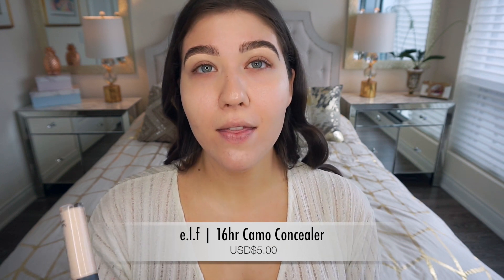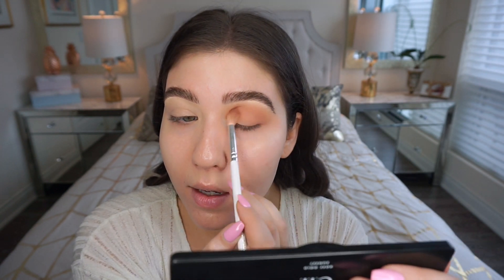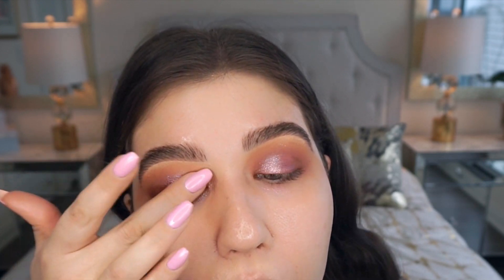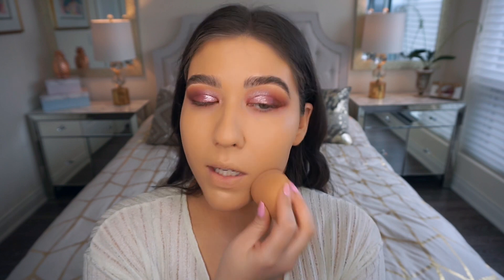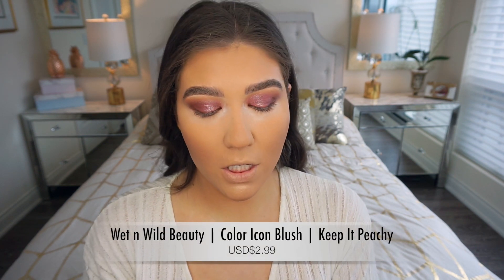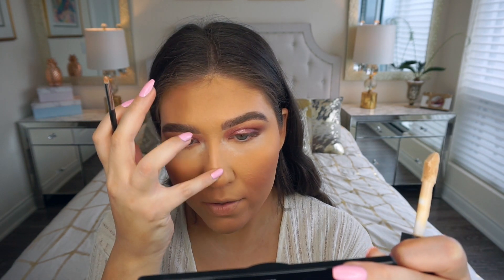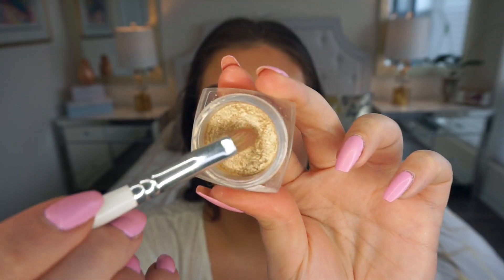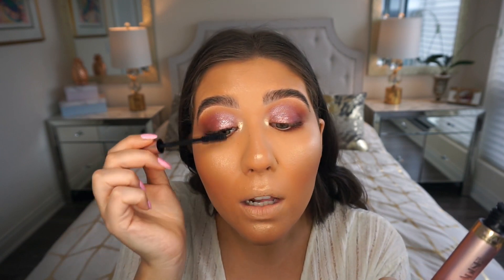FULL FACE OF DRUGSTORE MAKEUP TUTORIAL | NEW & OLD FAVOURITES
Hi lovelies!
I hope you guys liked this affordable drugstore makeup tutorial! I really loved filming it.

Thank you once again for the support. Love you guys,

Julia

PRODUCTS USED:

e.l.f | Rose Gold Eyeshadow Palette | Sunset | USD$10.00
e.l.f | Poreless Putty Primer | USD$8.00
e.l.f | 16hr Camo Concealer | USD$5.00
J-Cat Beauty | Pris-Metal Chrome Eye Mousse | Champagne Wiz | USD$5.99
Maybelline | Super Stay Full Coverage Foundation | 220 Natural Beige | USD$11.99
L’Oréal | Infallible Pro-Sweep & Lock Loose Setting Face Powder | USD$9.99
Physician’s Formula | Butter Bronzer | Deep Bronzer | USD$15.99
Wet n Wild Beauty | Color Icon Blush | Keep It Peachy | USD$2.99
Maybelline | Master Chrome Metallic Highlighter | Molten Gold | USD$9.99
Jordana | 12 HR Made To Last Eyeshadow Pencil | Continous Almond | USD$3.99
L’Oréal | Infallible 24 HR Eye Shadow | 027 Goldmine | USD$7.99
L’Oréal | Voluminous Lash Paradise Mascara | Blackest Black | USD$9.99
Pixi Beauty | Rose Glow Mist | USD$15.00
Duo Brush-On Lash Glue | CAD$6.69
Lashes in the style "A10"

Lips:
Maybelline | Color Sensational Sculpting Lip Liner | 104 Gone Greige | USD$.7.99
Wet n Wild Beauty | MegaLast Lip Color | Bare It All | USD$2.69
e.l.f | Modern Metals Liquid Gold Lip Gloss | USD$6.00